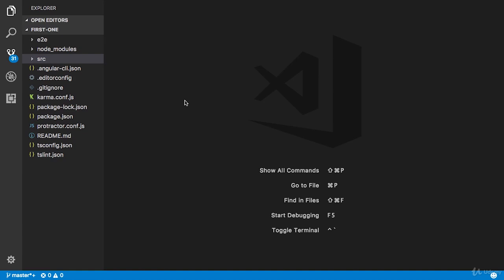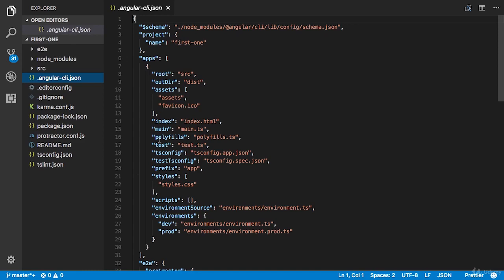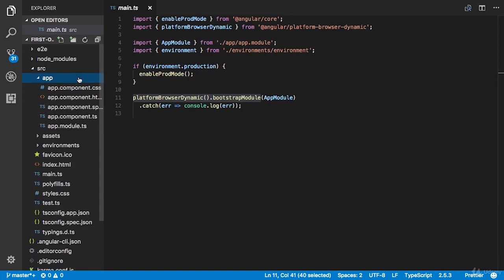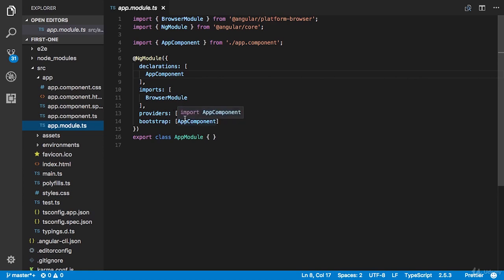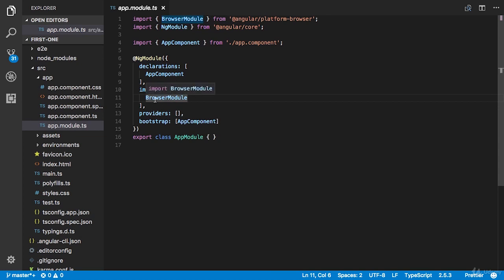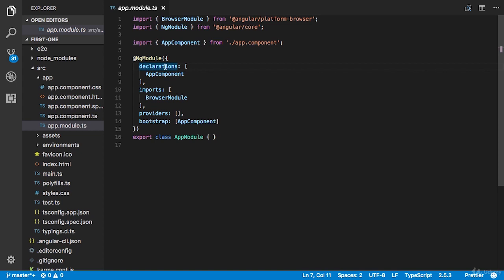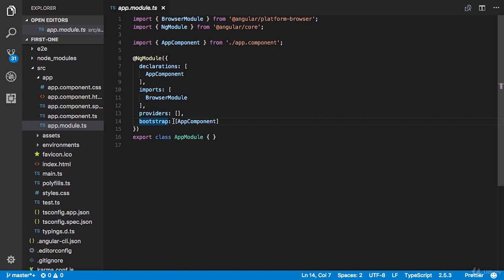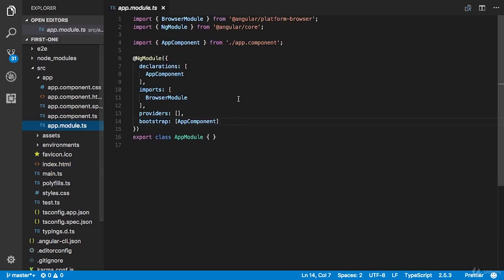004 A Look Around Your Angular Application